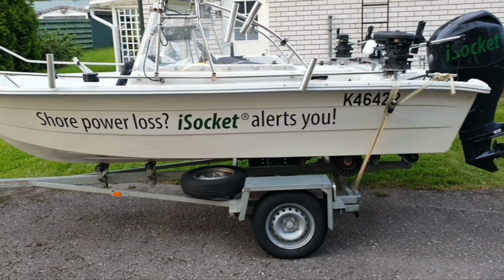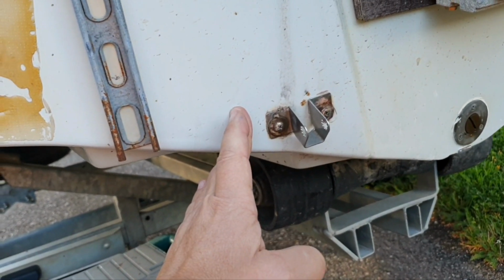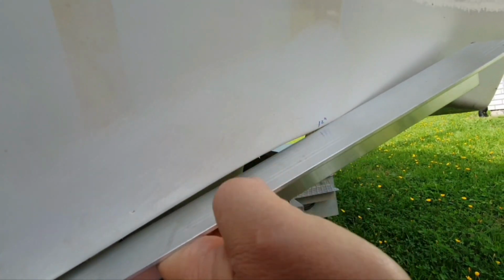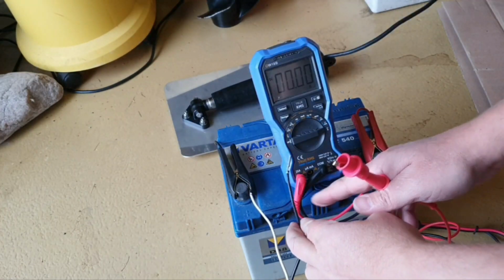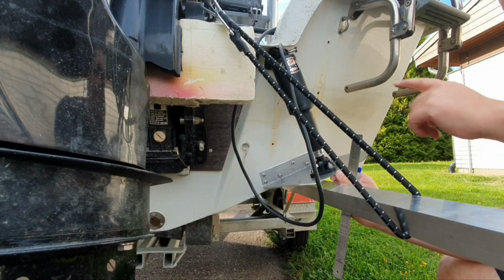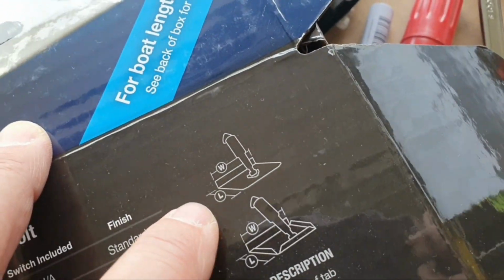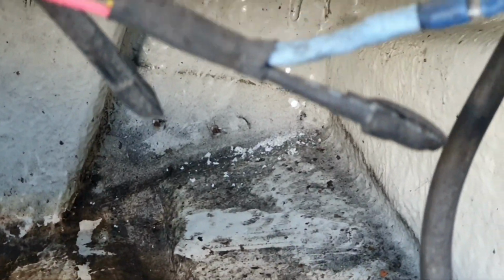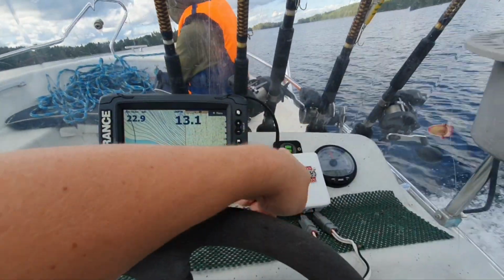USA Lenco Trim Tabs on the Finnish Suvi Boat - Will it Work?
0:00 Introduction - must watch.
1:52 Vessel overview.
3:45 Lenco Trim Tab Kit 9" x 9" packaging.
6:43 Select a switch for the temporary switch panel.
8:06 Document about installation, what you need to consider when drilling.
9:13 New terminology: what is chine and strake edge, studying the transom.
12:49 Select a proper location on the left side.
15:57 Doubts about the sensor for the chart plotter.
17:19 Doing the right side, check the ladder, check the transom.
20:27 Simulate water plane to fulfill other requirements from the installation manual.
23:45 Once again about the convenient temporary fastening.
24:39 Another important requirement in the user manual.
26:46 Aspects of assembly the tab and actuator.
28:12 Let's check operation and power consumption of Lenco actuators.
30:27 Let's try it on the left.
30:47 Lenco actuators stroke's capacity.
32:02 About screws, drills and holes. Let's drill!
33:55 About cleaning and sealing. Let's fasten it!
39:35 Don't be stupid with sealing!
40:30 Let's try position got the top bracket. Testing the ladder.
43:09 About the bolts for attaching the top bracket.

44:38 Right side done! Check resutls .
45:58 First doubts about efficiency.
46:28 Let's play with up/down and see how it all looks in relation to the plane of the water.
48:49 Information about other tabs is on the box, but the ones you need are not there!
49:45 Let's check the ladder.
50:29 I fit the sensor with special rig for it.

52:06 Done with the right side. Conclusions and doubts about the left.

52:58 Let's move to the left side.

55:24 Oops! There is water in the air bank. Investigation and fix the problem (you can skip it).

1:04:03 Summary on the left side.

1:04:28 Time to test, about the switching panel

1:06:03 First time on the water and first impressions.

1:09:08 Conclusion.